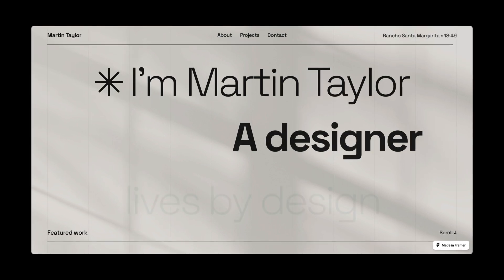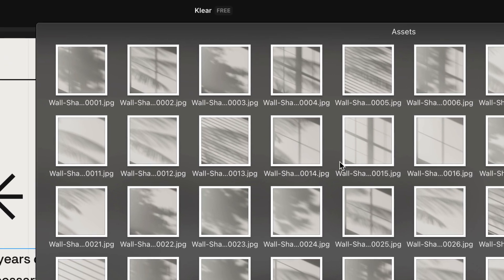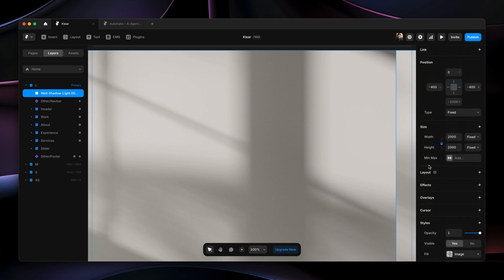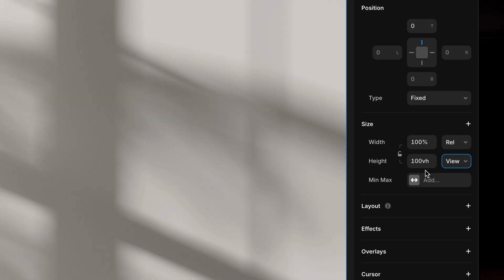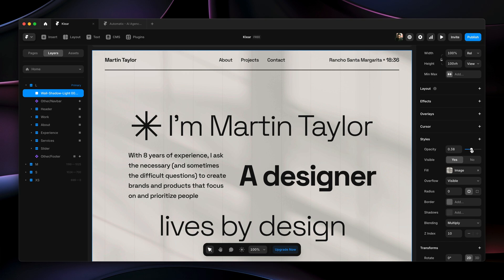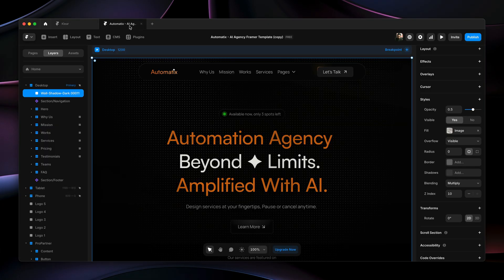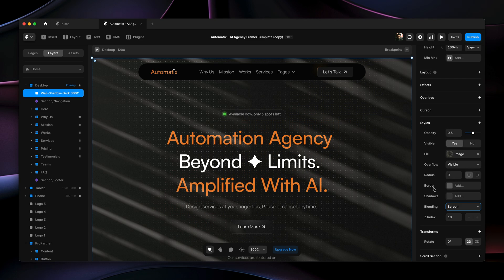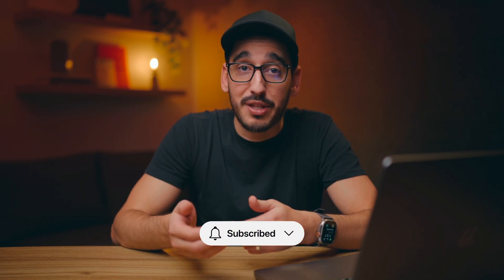How to create the Wall Shadow Effect in Framer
Today we're looking at how to superimpose photorealistic shadows onto our pages to make it look like they're in a physical space, receiving light.

📷 The video gear I use: